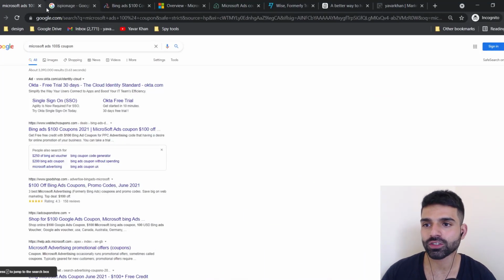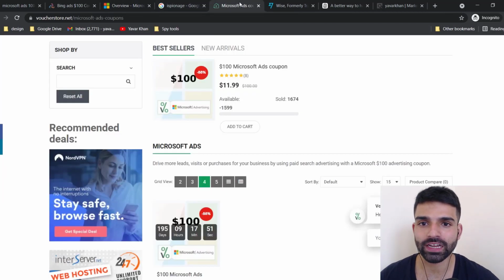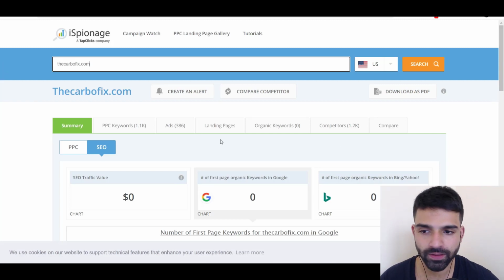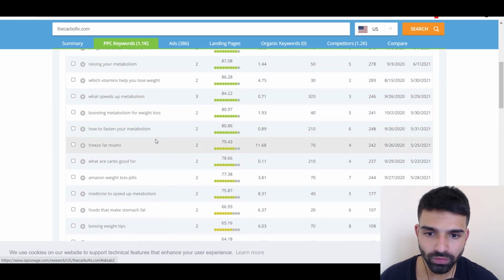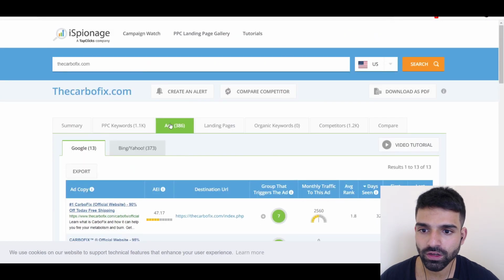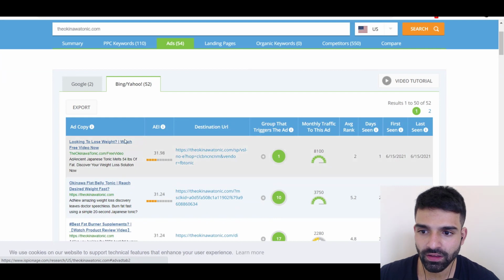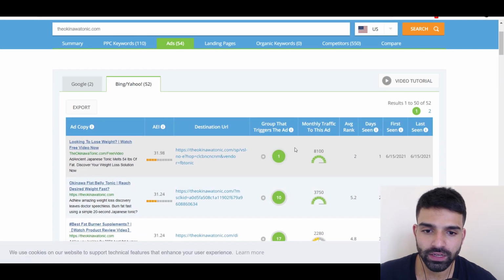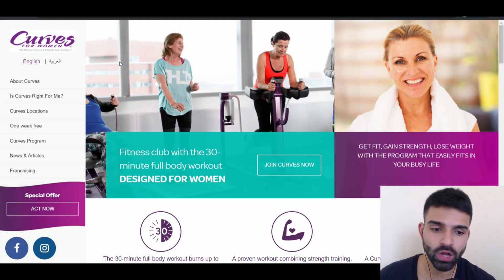How To Get Free 100$ Ad Coupons From Bing & Google Ads: Clickbank Tutorial